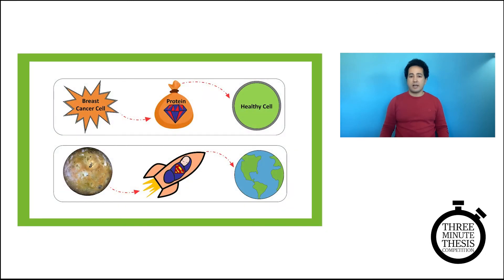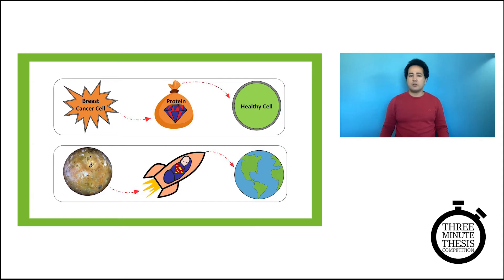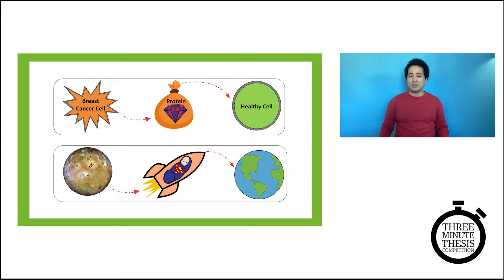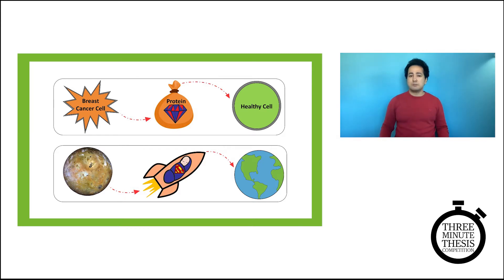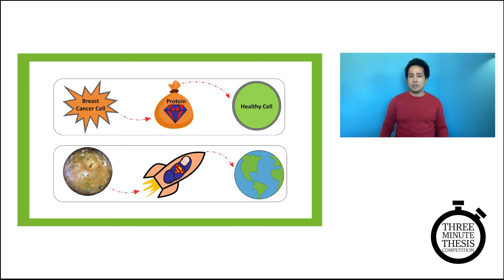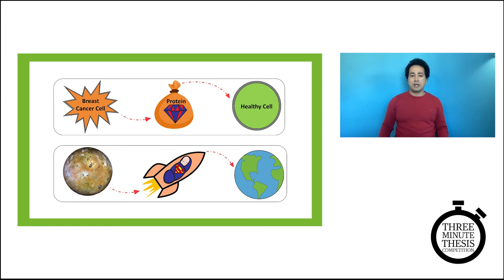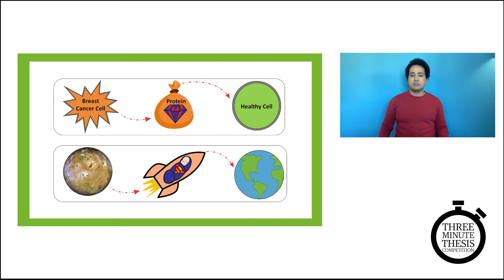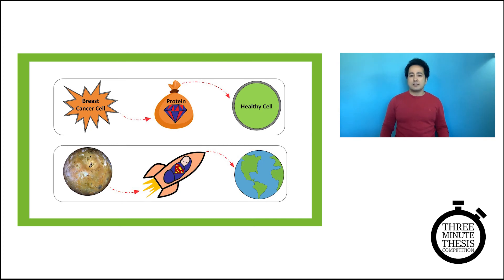2022 UBC 3MT: Sina Halvaei (semi-finalist)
Sina Halvaei was a semi-finalist in the 2022 UBC Three Minute Thesis (3MT) competition. Sina presented their research, "Save time, Save lives: Hunting for Breast Cancer Protein in Human Blood." They hope to explore the development of a novel blood test that looks for specific cancer proteins to help diagnose breast cancer at an earlier stage. Sina Halvaei is completing their PhD in Pharmaceutical Sciences in the Faculty of Pharmaceutical Sciences  @UBC  under the supervision of Dr. Karla Williams.